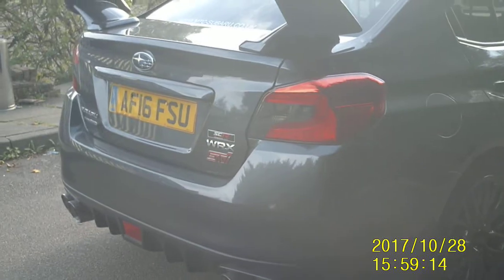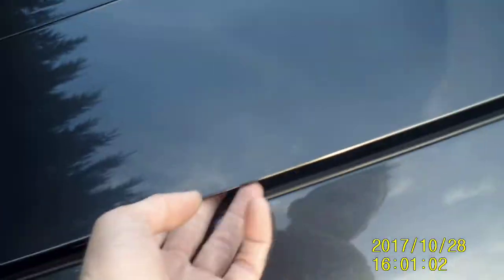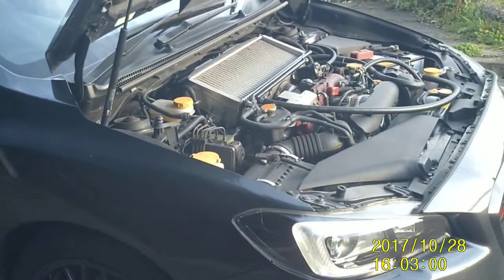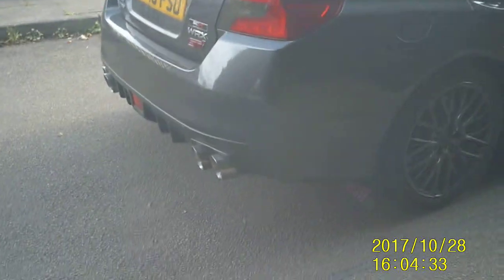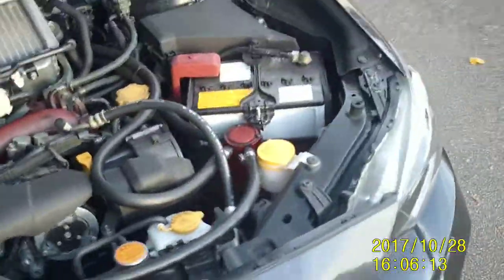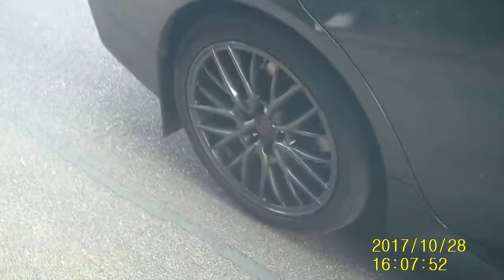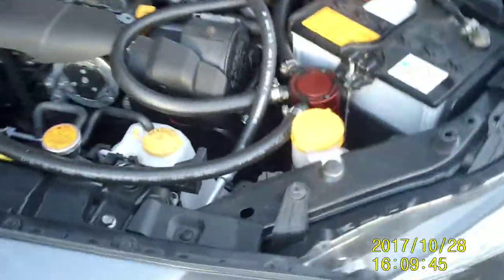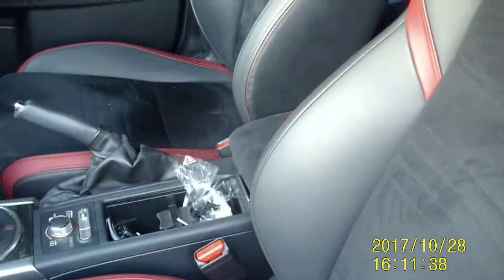2016 Subaru WRX STI UK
My first video of my scooby here in the UK, sorry for the poor video quality, dirty car and unscripted content... ..you've got to start some where though lol